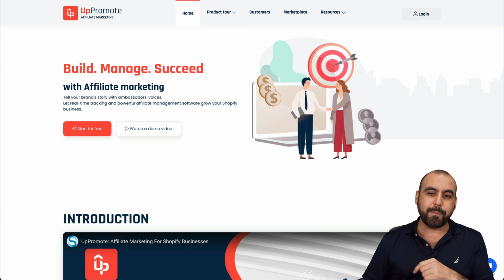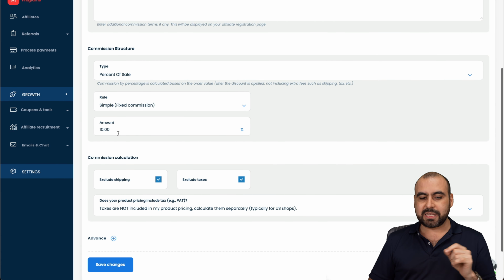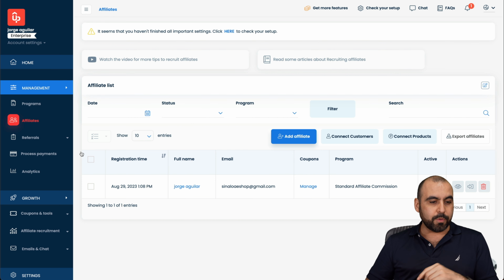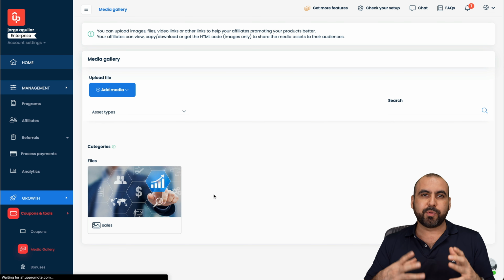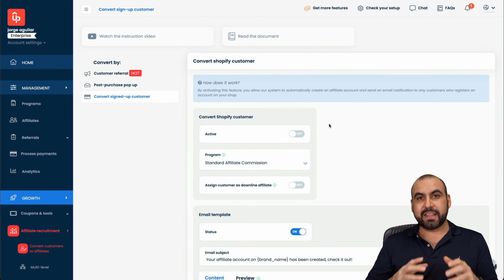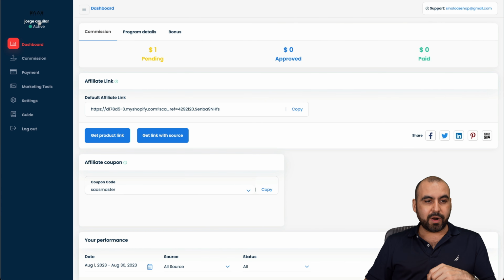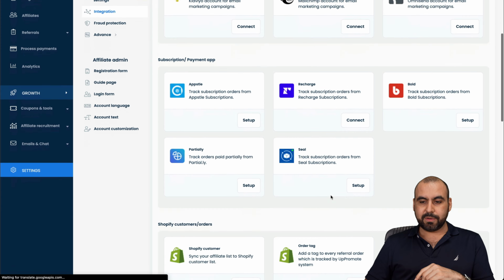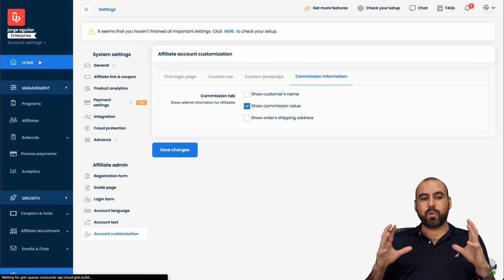Grow Your Shopify Store - A Step-by-Step Guide to Boost Sales with Affiliate Marketing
Boost your Shopify sales effortlessly with the power of affiliate marketing! In this comprehensive tutorial, I walk you through the ins and outs of UpPromote, a Shopify app designed to manage your affiliate programs seamlessly. From installing the app to setting up various commission structures and payout options, this video is your ultimate guide to affiliate marketing on Shopify. Learn how to attract, manage, and incentivize affiliates to bring in more revenue.

Do you want to offer affiliates tiered commission structures, special bonuses, and even lifetime commissions? Don't worry, I've got you covered. Discover how to set up unique commission rates, automatic discounts for customers, and even recruitment bonuses to keep your affiliates motivated. Plus, learn how to track sales analytics, manage bulk payments, and create compelling media galleries that affiliates can use to better promote your products.

Don't miss out on this opportunity to turn your Shopify store into a sales powerhouse. You can also find additional resources, coupon codes, and templates in the description box below. Let's drive those sales up together!

⏰ TIMESTAMPS ⏰

00:00 Introduction
00:54 Installing UpPromote in Shopify
01:52 Setting Up Your Commission Structure
02:56 How to Create Coupons for Affiliates
03:52 Payment Methods and Tracking Referrals
05:05 Adding Affiliates Manually and Via Bulk
06:05 How to Process Payments
07:04 Creating Coupons for Affiliates
08:06 Offering Bonuses to Top Performers
09:07 Gifting Incentives to Affiliates
10:09 How to Convert Customers to Affiliates